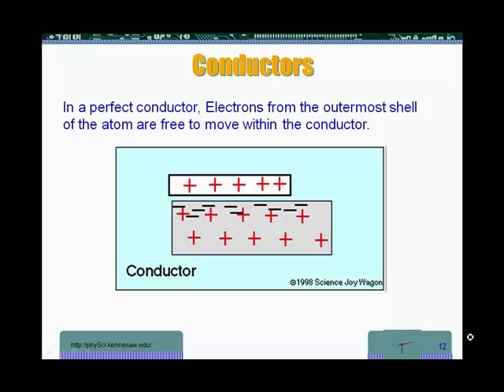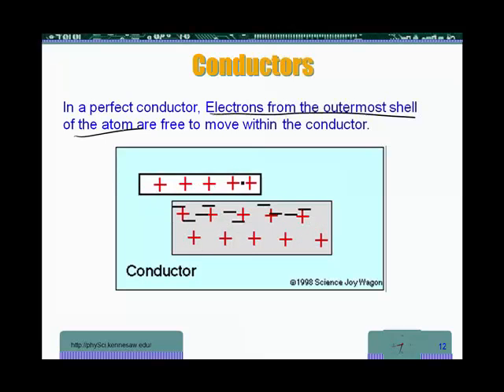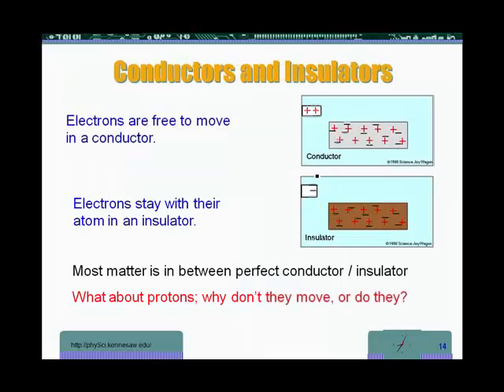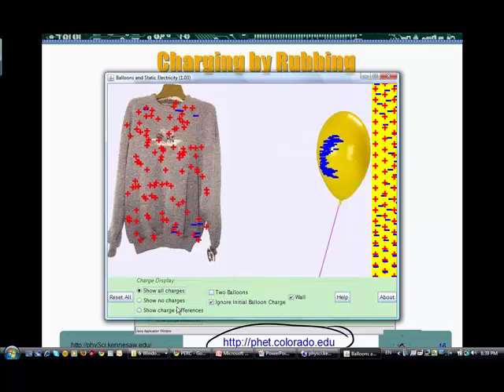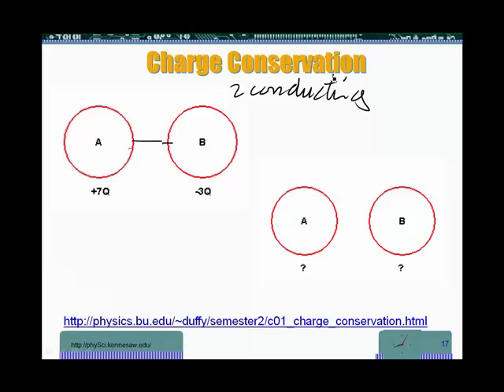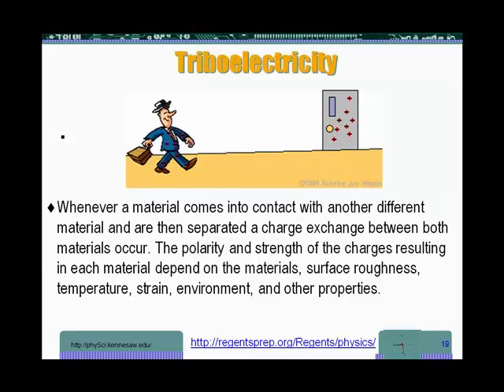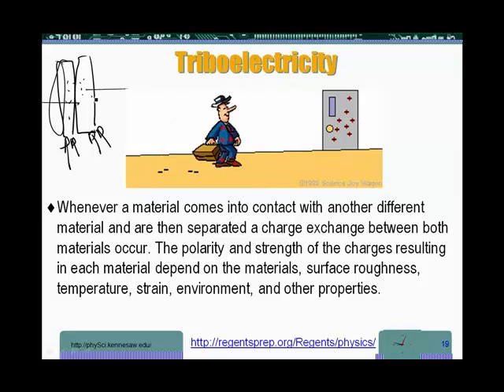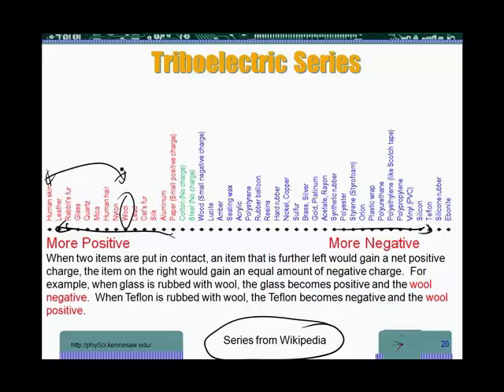GP topic01 Electrostatics003